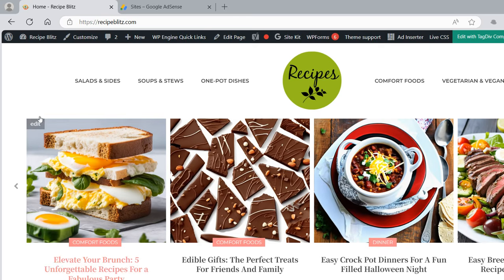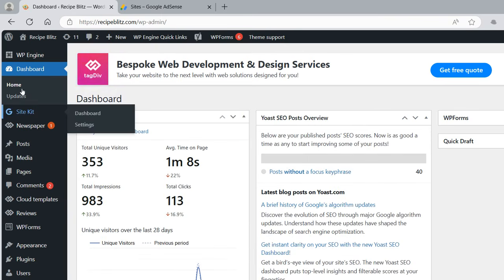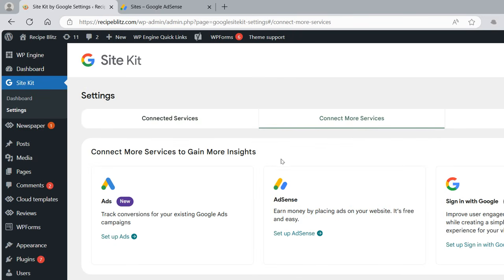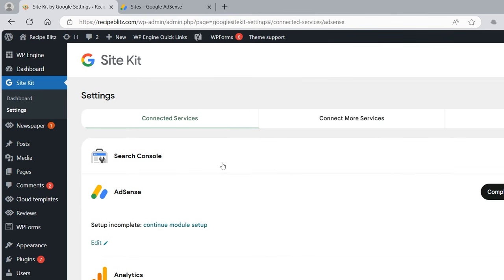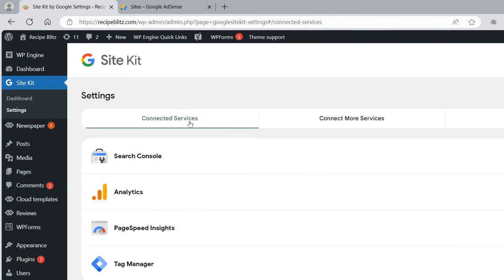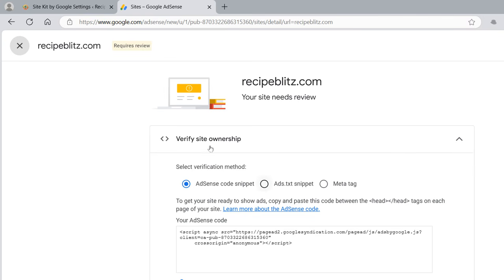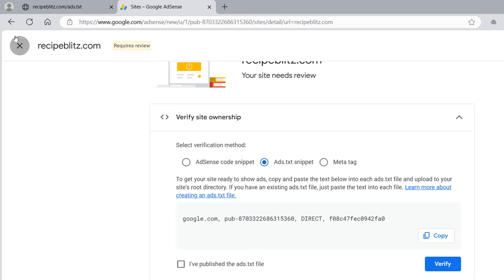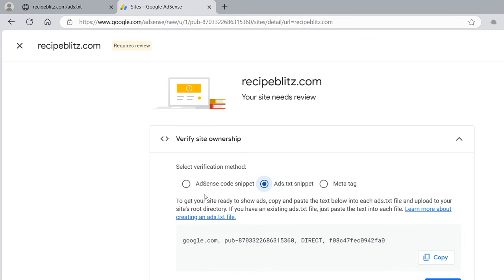How to Create and Authorize an AdSense Ads.txt File for Monetization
How to Authorize Your Ads.txt File Using Google Site Kit | Step-by-Step Tutorial

In this video, I’ll walk you through authorizing and setting up your ads.txt file using Google Site Kit in WordPress. The ads.txt file is essential for publishers using Google AdSense as it ensures only authorized sellers can serve ads on your website, preventing ad fraud and maximizing your revenue.

What You’ll Learn:
✔️ How to install and set up Google Site Kit on WordPress
✔️ How to connect your AdSense account with Site Kit
✔️ How to authorize and upload the ads.txt file
✔️ How to verify the ads.txt file to resolve AdSense warnings

Chapters:
 Installing Google Site Kit
 Connecting AdSense to Site Kit
 Setting up and uploading ads.txt
 Verifying your ads.txt file